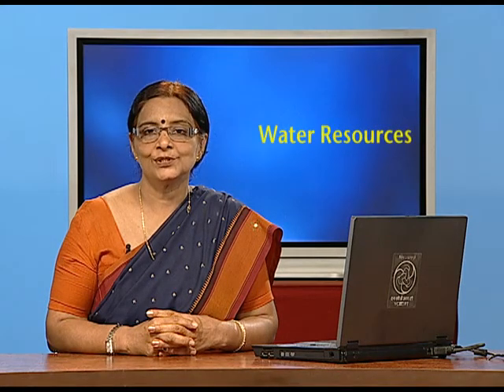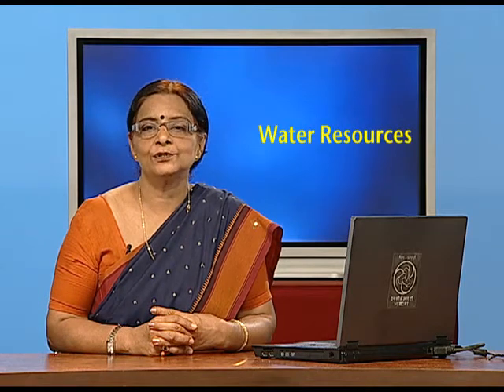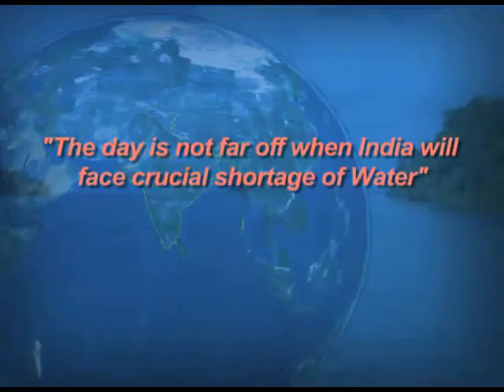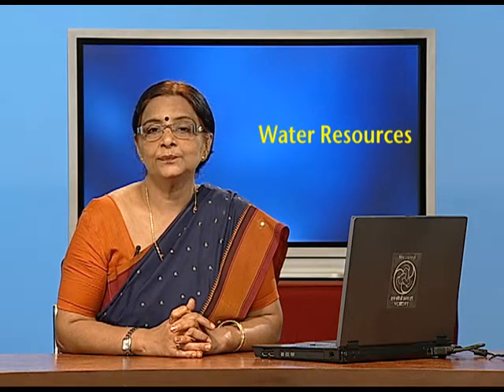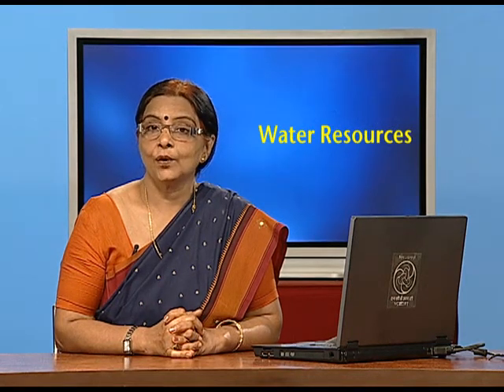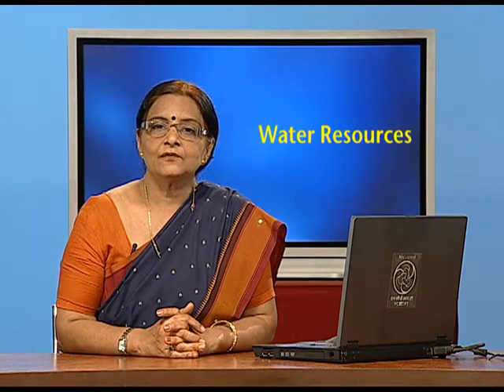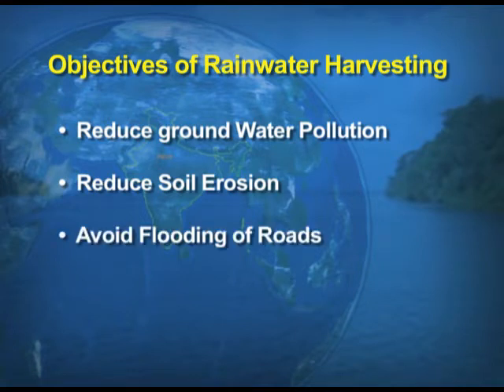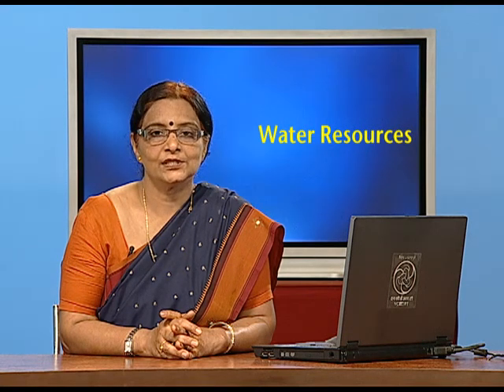Water Resources – Part 2